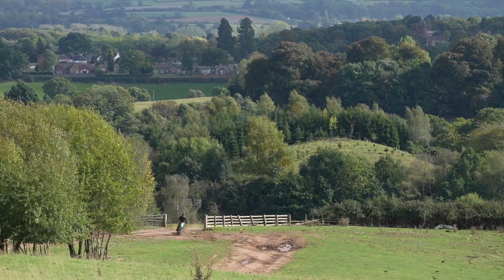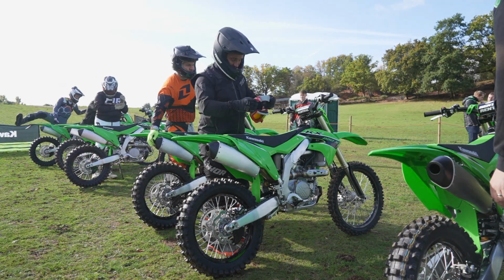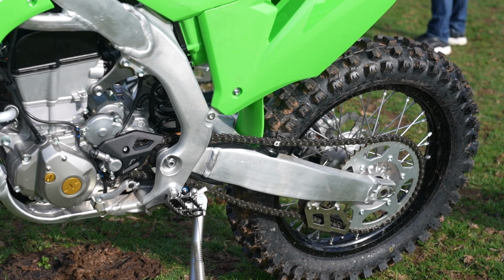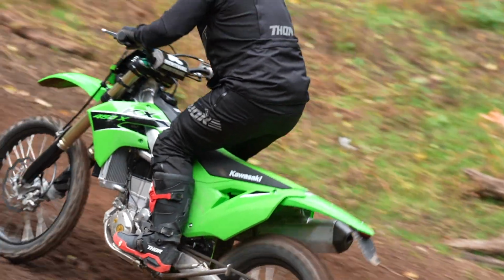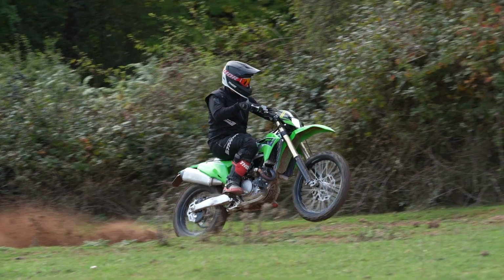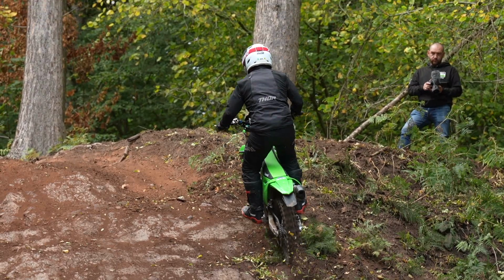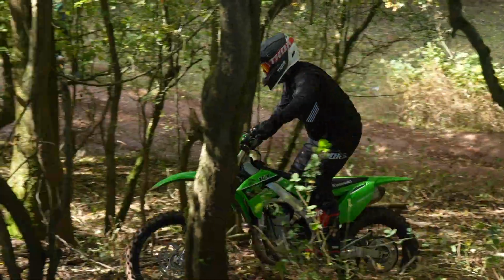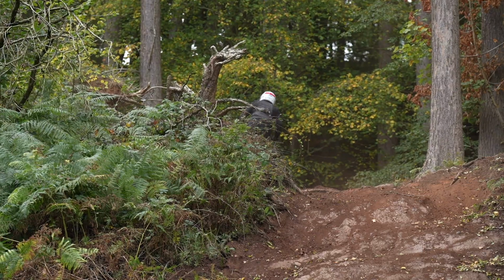Kawasaki's X Factor: Are the 2023 KX450X and KX250X the ultimate do-it-all cross-country bikes?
Take some of the best motocross bikes on the planet and make them suitable for off-road and enduro racing. That's just what Kawasaki has done with the new X-model 250 and 450 four-strokes.
We learn exactly what's different on these mean green machines and MotoHead's Dave Willet puts them through their paces at a lush venue.